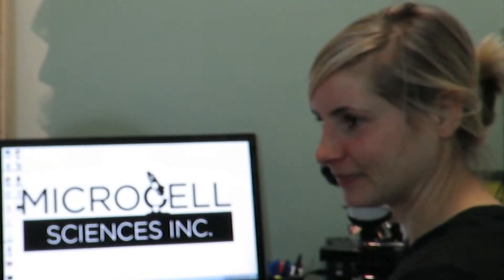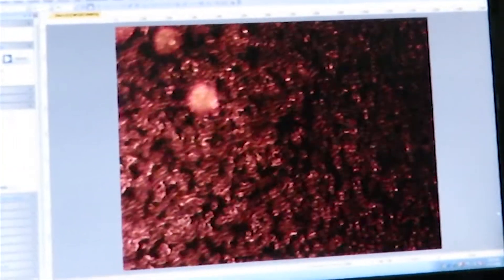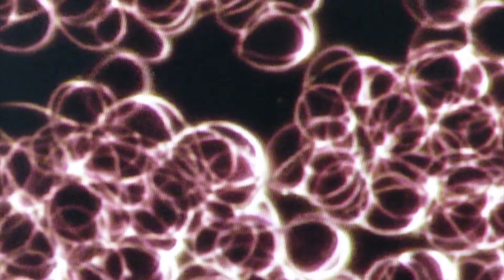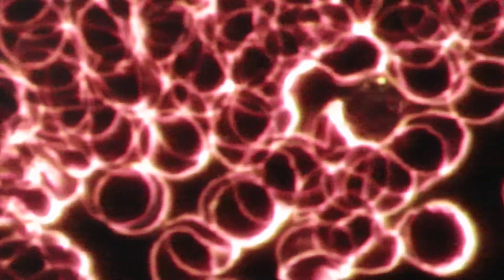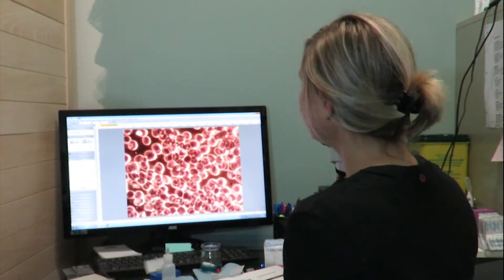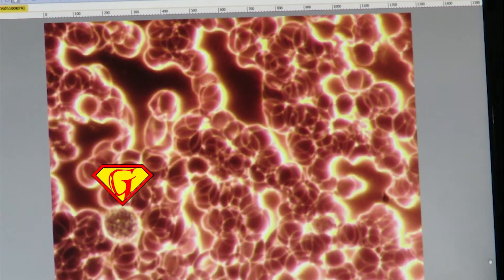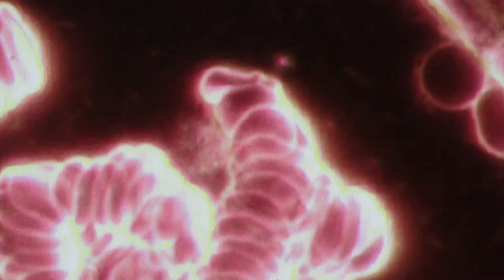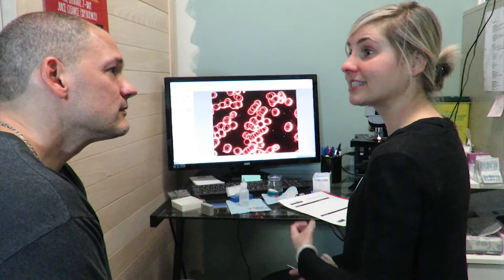Live Blood Cell Analysis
This is a live blood cell analysis of my blood by Kelly Noseworthy. We did a short mini analysis just to show people what they can expect. It's another good method of ensuring better health for yourself. I am the worst kind of patient and thank Kelly very much for her patience.